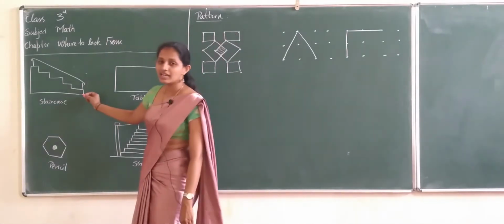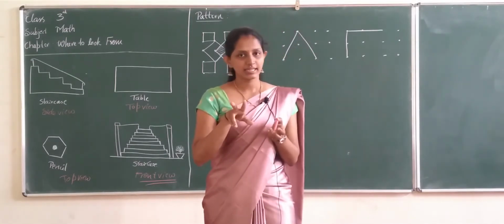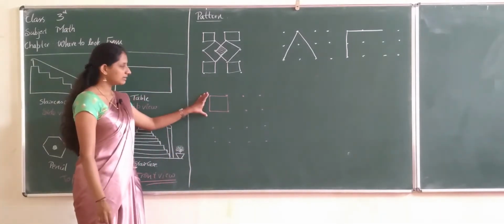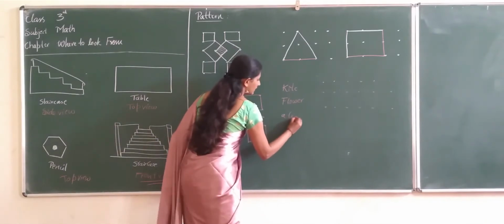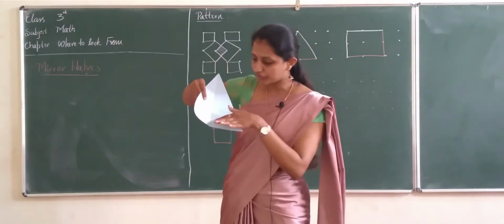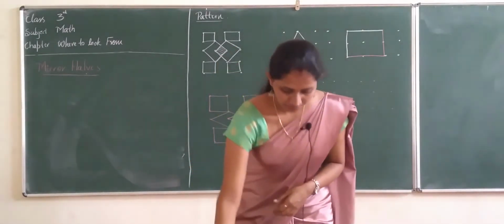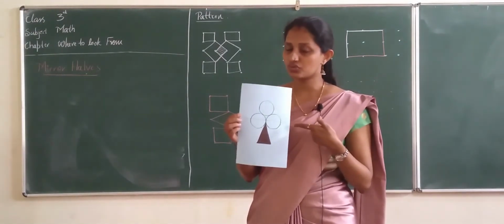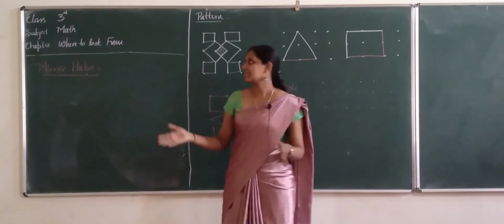Mathematics - Class 3 (Where To Look From)